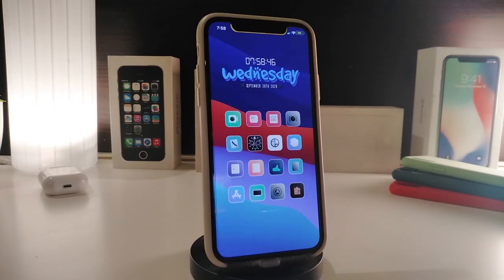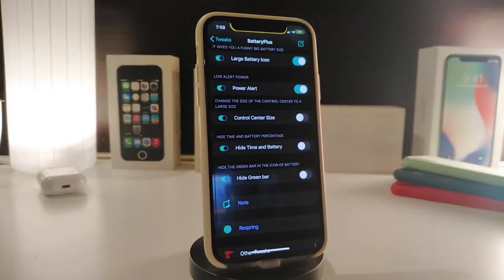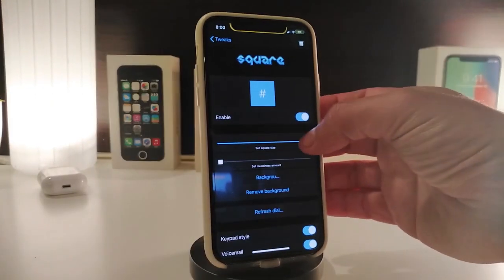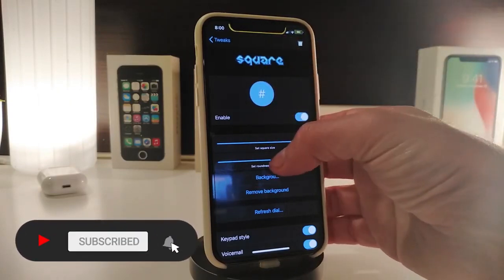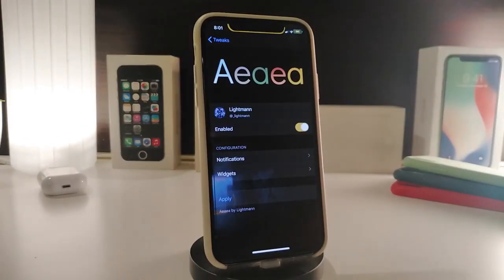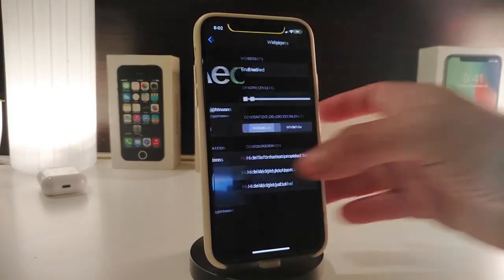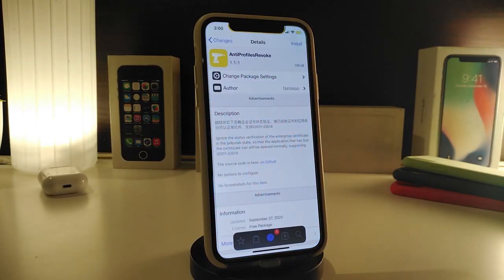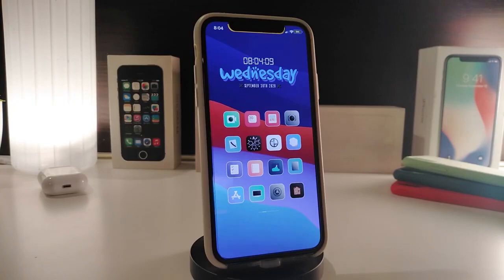Top iOS 13 / 14 / IOS 14.4 Jailbreak Cydia Tweaks for Unc0ver & Checkra1n Jailbreak TWEAKS!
Tweak List:
BatteryPlus
Square
Theme Name : Killa
Unc0ver tutorial: